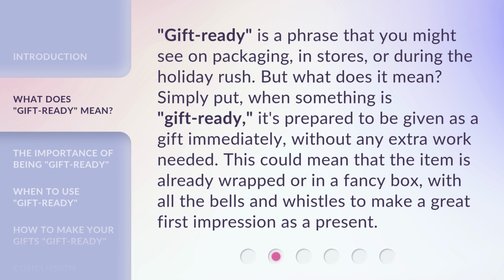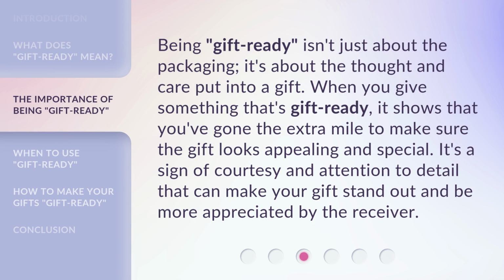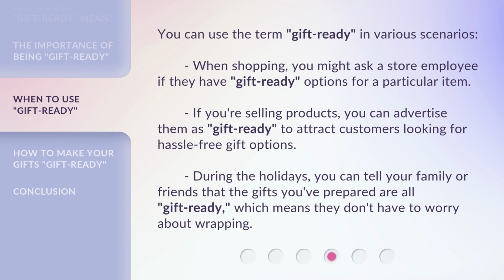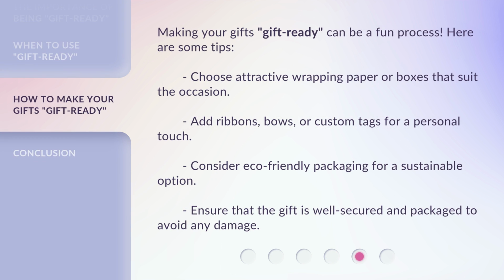Unwrapping the Phrase "Gift-Ready": A Guide to Polished Presenting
Unwrapping the Phrase 'Gift-Ready': A Guide to Polished Presenting • Discover the meaning and importance of being 'gift-ready' in this informative guide. Learn when and how to use this phrase to enhance your gift-giving game and make a lasting impression. Join us as we unwrap the secrets of polished presenting!

00:00 • Introduction - Unwrapping the Phrase "Gift-Ready": A Guide to Polished Presenting
00:34 • What Does "Gift-Ready" Mean?
01:04 • The Importance of Being "Gift-Ready"
01:30 • When to Use "Gift-Ready"
02:02 • How to Make Your Gifts "Gift-Ready"